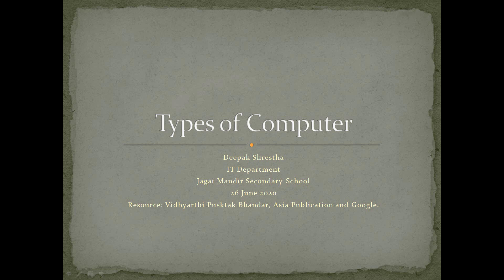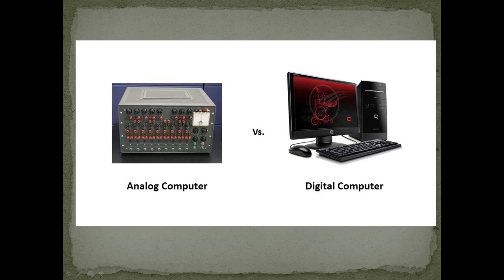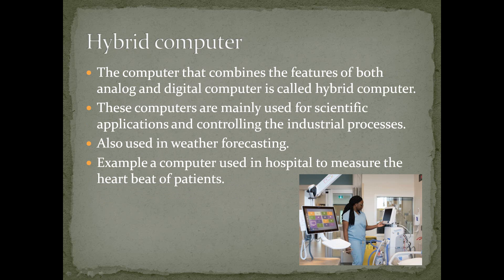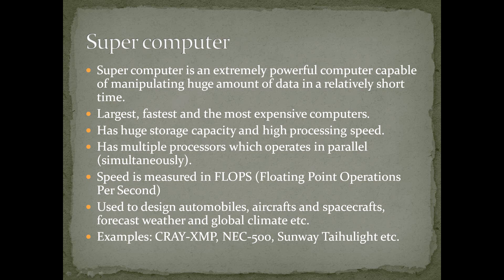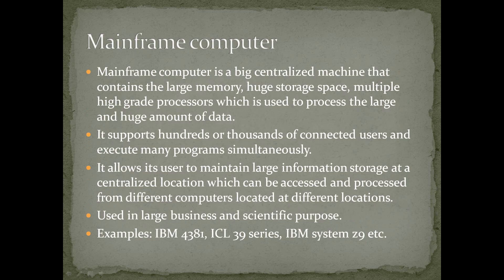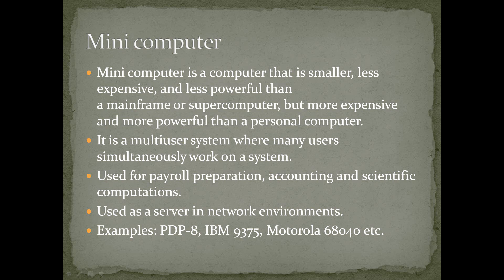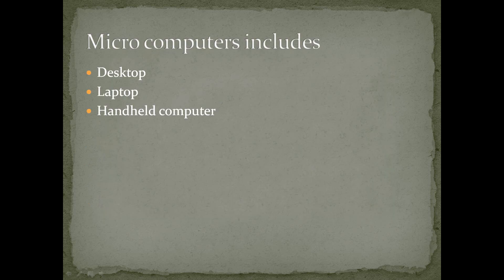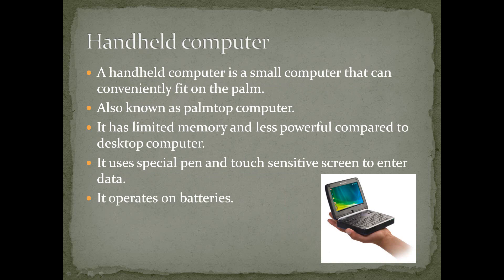1.2 Types of computer [Analog, Digital and Hybrid]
1.2 Types of computer [Analog, Digital and Hybrid]